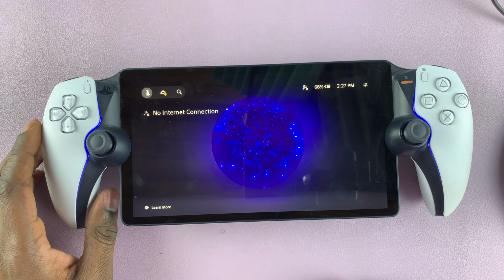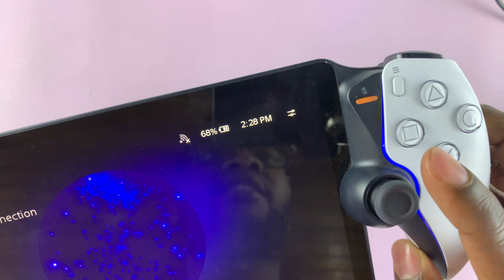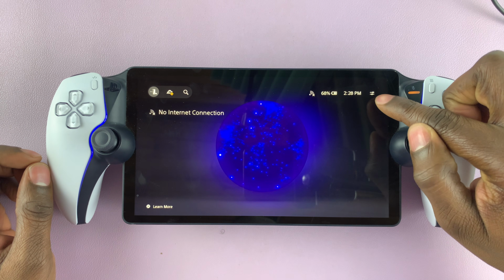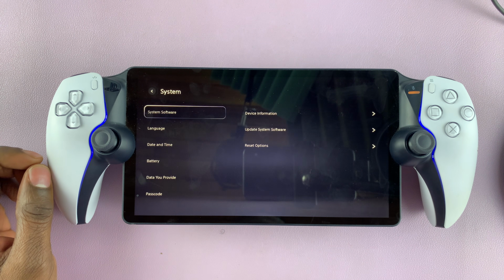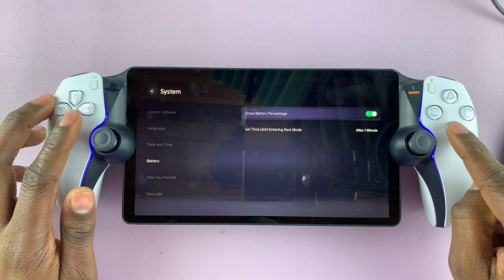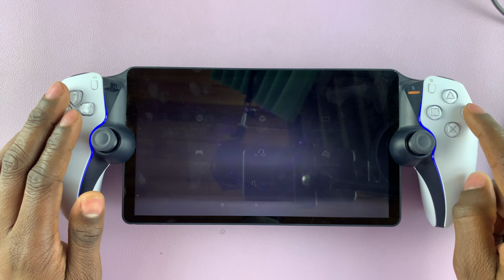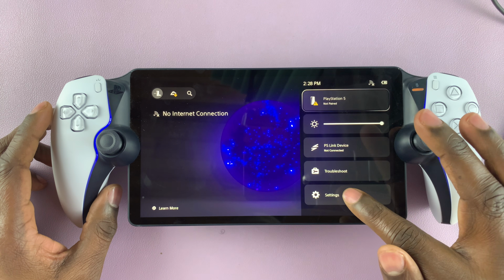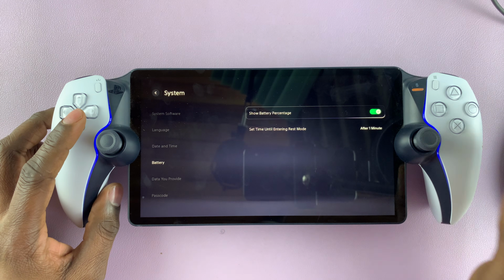How To Show /Hide Battery Percentage On PlayStation Portal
Learn how to enable the battery percentage on your PlayStation Portal in this quick and easy step-by-step tutorial.

If you want to display the battery percentage to monitor battery life more accurately or hide the battery percentage for a cleaner interface, this guide will walk you through the exact settings on the PS Portal.

PlayStation Portal:

Cell Phone Tripod Adapter